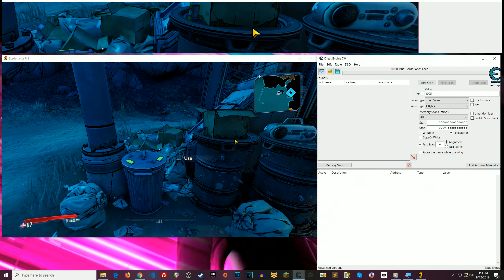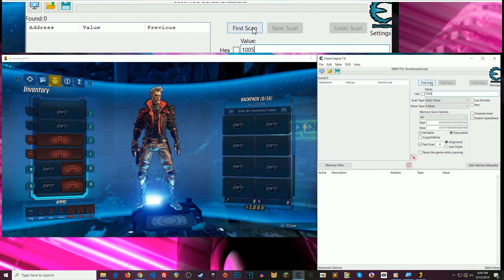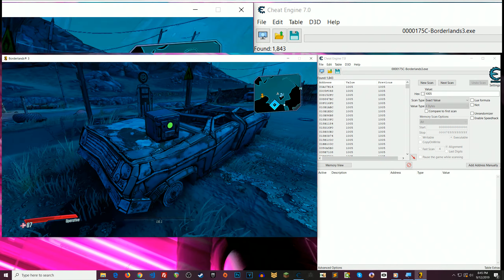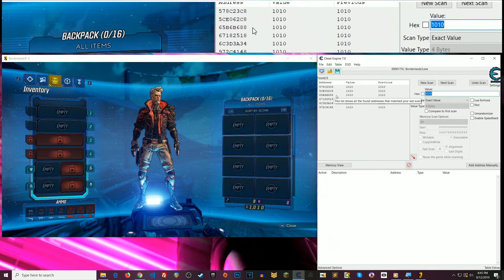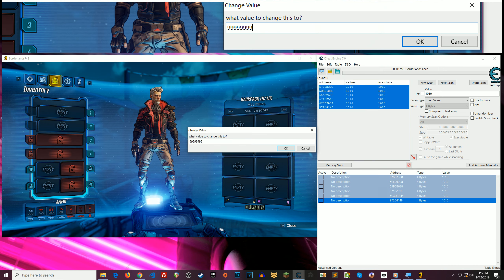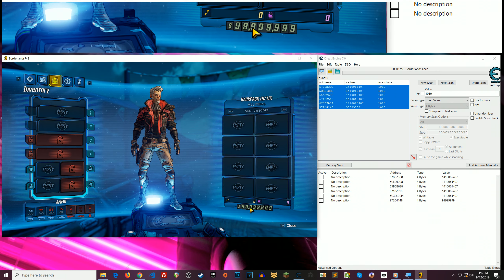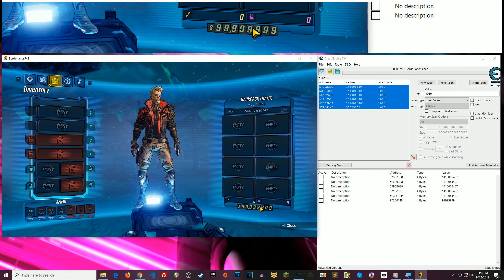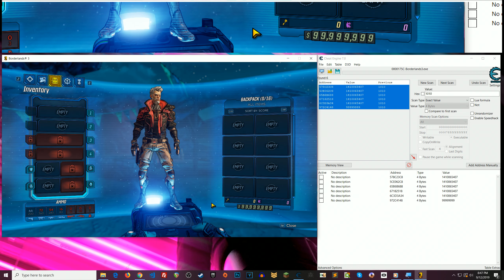Borderlands 3 Cheats - Infinite Money!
In this video, I show you how to give yourself infinite money in Borderlands 3 using a program called Cheat Engine!